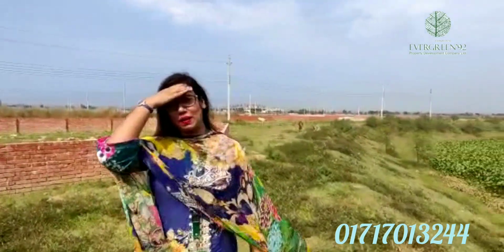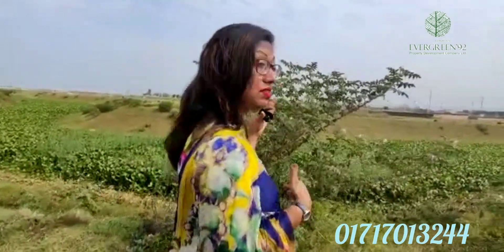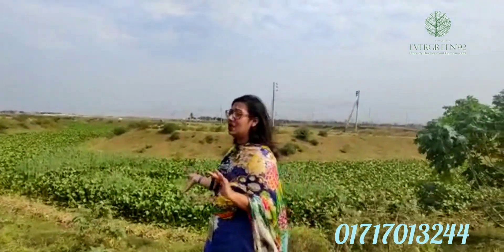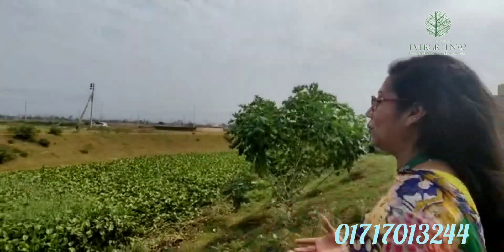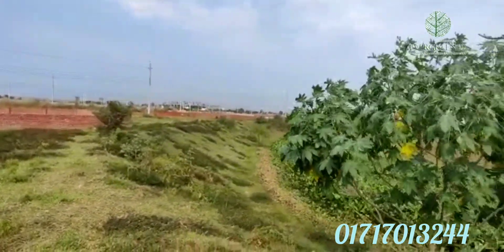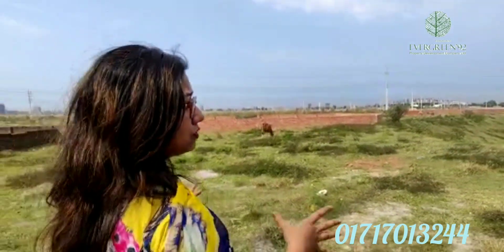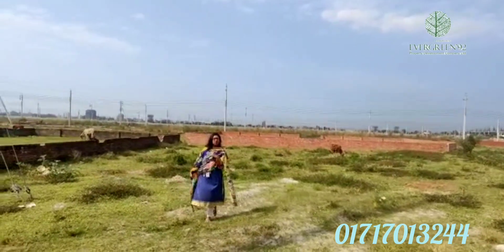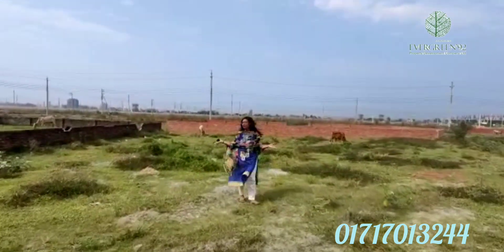Bashundhara N block cheap price land for sell_#shorts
অভিজাত বসুন্ধরা এলাকায় দক্ষিণমুখী প্রাকৃতিক, মনোরম, সবুজ শ্যামল পরিবেশে জমি ও ফ্ল্যাটের গর্বিত শেয়ার হোল্ডার হতে পারেন আপনিও !

ফ্ল্যাট ডিটেইল:

✳️ ফ্ল্যাট সাইজ ২২৪৫ বর্গ ফুট! (Approx.) নতুন ফার নিয়মানুযায়ী

✳️ ব্লক – M, বিল্ডিং- G+8,
✳️ ফ্ল্যাট সংখ্যা ৮X২=১৬ টি
✳️ জমির পরিমাণ ১০ কাঠা ✳️ দক্ষিণ মুখি
✳️ মাত্র ৫৮ লক্ষ টাকা ফ্ল্যাটের জমির শেয়ার মুল্য!
✳️ ইউটিলিটি চার্জ বাবদ ৫.০ লাখ টাকা যোগ হবে।
✳️ নির্মান খরচ কিস্তিতে দেয়ার পর জমি সহ সর্বসাকুল্যে খরচ হবে প্রায় ১,২৯,০০,০০০/- লাখ টাকা।
✳️ প্রতি বর্গফুটের জমি সহ খরচ পড়বে টাকা ৫,৫০০ (+/-)।

প্রকল্পের সুবিধাঃ

☑️ ৪ বেড,
☑️ ৪ বাথ,
☑️ ৩ বারান্দা,
☑️ ডাইনিং,
☑️ ফরমাল লিভিং,
☑️ ফ্যামেলি লিভিং
☑️ ড্রাই/ওয়েট কিচেন,
☑️ কিচেন স্টোর,
☑️ লাইব্রেরি+প্রেয়ার রুম,
☑️ সার্ভেন্ট রুম+বাথ,
☑️ প্যাসেঞ্জার লিফট ১ টি
☑️ কার পার্কিং+কার ওয়াশ প্লেস
☑️ বার্ডস হাউস
☑️ ফাউন্টেইন/ট্রেরাস

প্রকল্প এলাকায় ২০০ মিটারের মধ্যে  সানিডেল স্কুল, মাইলস্টোন স্কুল এন্ড কলেজ, ক্যামব্রিয়ান স্কুল এন্ড কলেজ, বসুন্ধরা স্পোর্টস জোন, সেন্ট্রাল মসজিদ, ২০০ ফিট ও ১৩০ ফিট ( ড্যাপ ) রাস্তা, ব্যাংক, স্কুল, কলেজ, শপিংমল, বিশ্ববিদ্যালয় ও হাসপাতাল অবস্থিত।
(স্বনামধন্য স্থপতি ও ইঞ্জিনিয়ার সদস্য দ্বারা পরিচালিত)